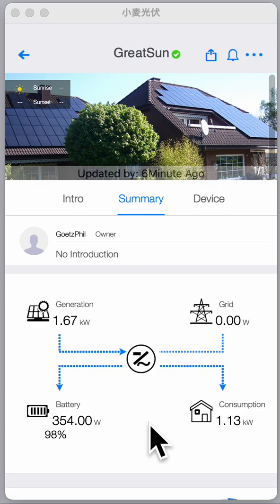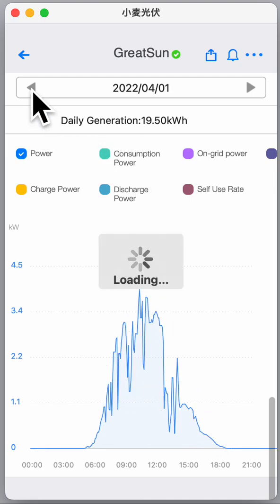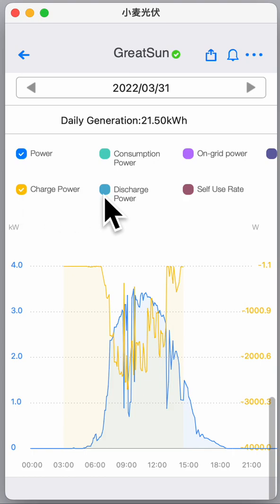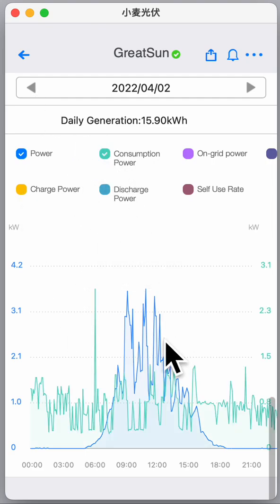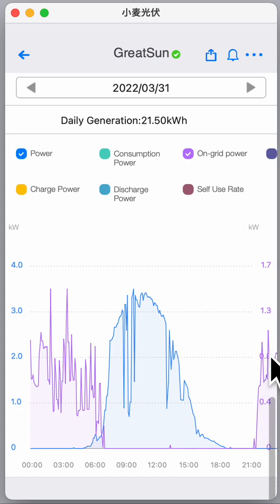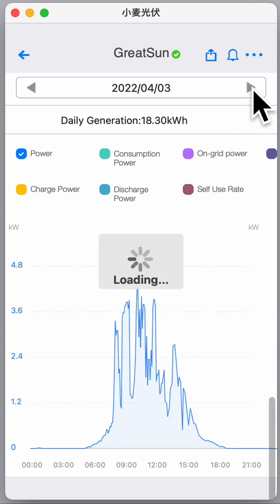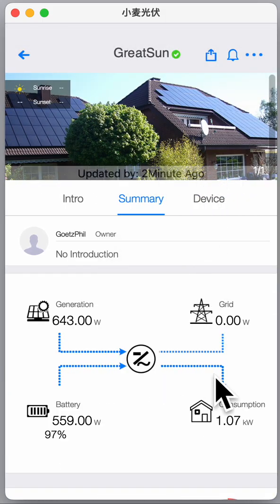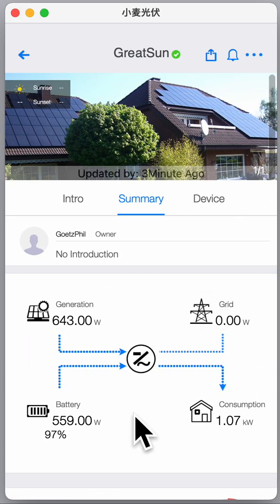The APP that shows you how your SOLAR PLANT performs - Solarman in Detail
In this 15min. Video I show you the Solarman App I use to monitor my 4KW Solar Plants' performance. With now 5 days of sunny and more cloudy skies data I can explain to you how this HYBRID ON GRID system works.

I'm Goetz a german living in Cebu City, Philippines since 2014. My channel will give you essential information whether you are a tourist or an ex-pat like me.
Let me give you insights into different islands and cities in the Philippines, places to visit or live, condos and apartments, dating tips, & how to travel and live inexpensively in The Philippines.